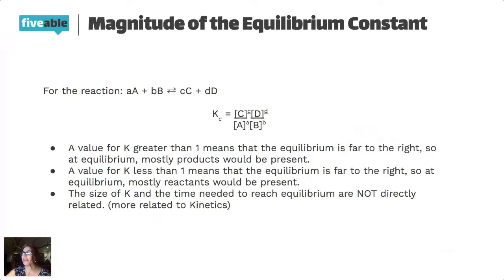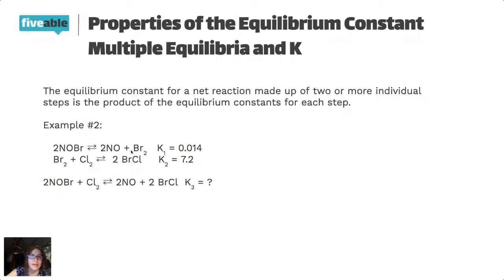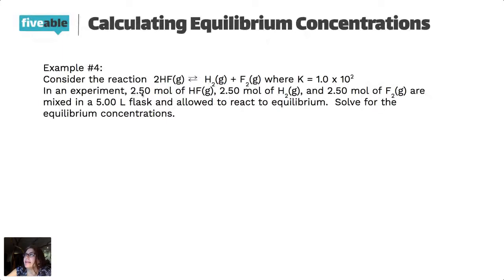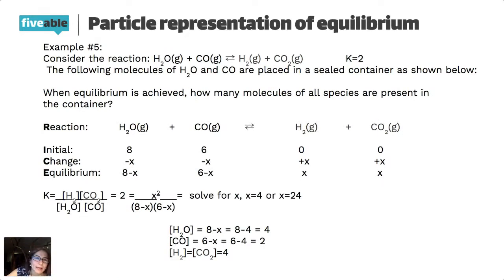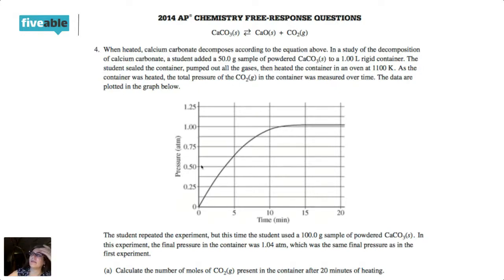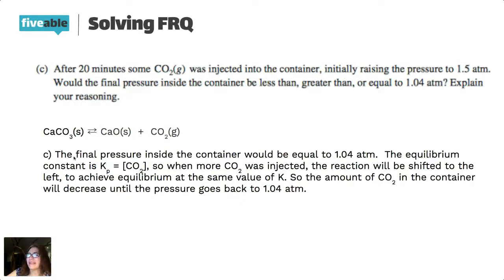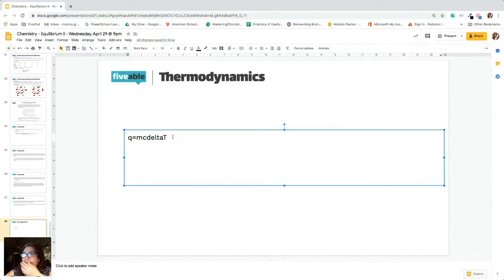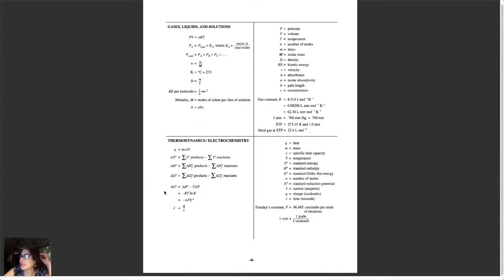AP Chemistry - Unit 7 Review: Equilibrium & Le Chatelier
Learn how to calculate equilibrium constants, apply Le Chatelier's Principle, and predict reaction direction using Q for AP Chemistry. This video walks through Kc, Kp, ICE tables, and equilibrium shifts to help you prepare for the AP Chem exam.

You'll review how concentration, temperature, and pressure changes affect equilibrium position, plus see worked examples with particle diagrams and free response questions. Great for understanding Unit 7 equilibrium concepts.

⏱️ TIMESTAMPS:
0:00 Equilibrium Constant Magnitude
0:31 K Expression Basics
1:01 K Greater Than 1
1:32 K Less Than 1
2:33 K and Reaction Speed
3:06 Manipulating Equations
4:07 Example K Calculation
5:08 Reverse Reaction K
5:39 Multiplied Coefficients
6:10 Overall K from Steps
7:44 Reaction Quotient Q
8:46 Comparing Q and K
9:51 ICE Table Example
13:01 HF Decomposition Example
14:36 Determining Shift with Q
18:11 Particle Representations
23:58 Free Response Question
24:30 Heterogeneous Equilibrium
26:06 Decomposition Experiment
28:20 Calculating Moles CO2
30:25 Analyzing Student Claim
33:36 Pressure After Injection
34:08 Determining Kp Value
36:13 Thermodynamics Review
37:18 Calorimetry Formula
40:58 Exothermic and Endothermic
41:28 Gibbs Free Energy
42:35 Entropy in Solutions
48:17 Wrap Up and Contact

📚 WHAT YOU'LL LEARN:
• Le Chatelier's Principle and predicting equilibrium shifts
• Calculating Kc and Kp for chemical reactions
• Using the reaction quotient (Q) to determine reaction direction
• How temperature, pressure, and concentration affect equilibrium
• ICE table problem-solving strategies
• Interpreting particle diagrams and heterogeneous equilibrium